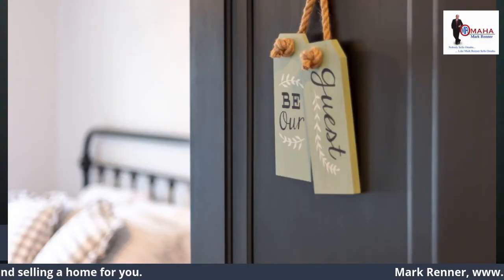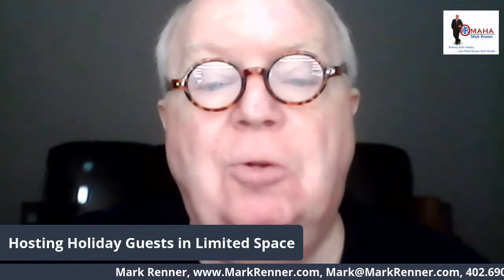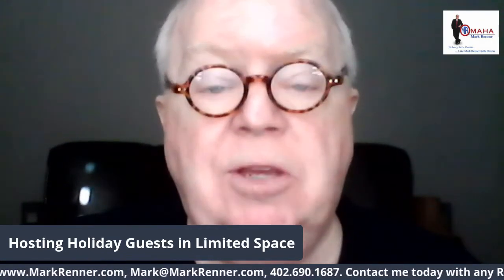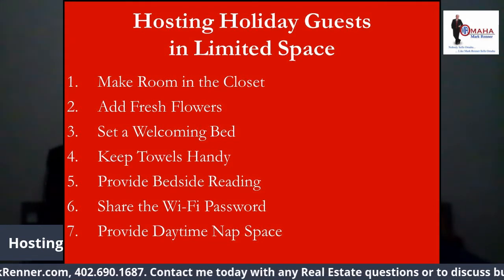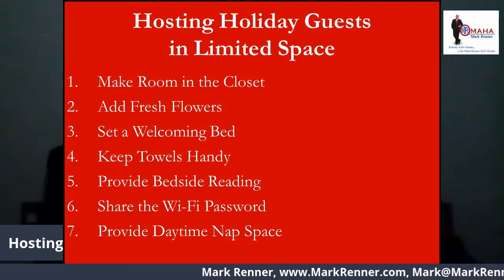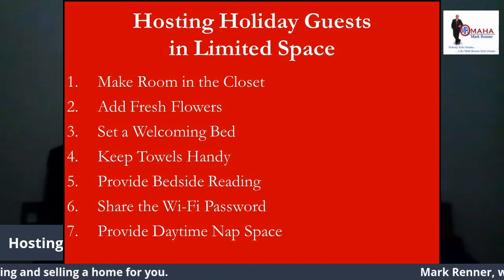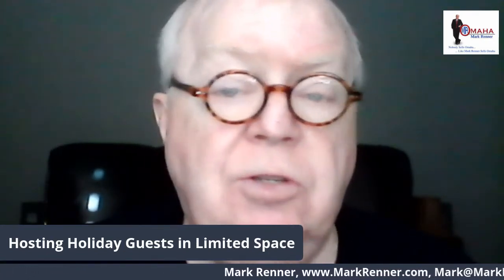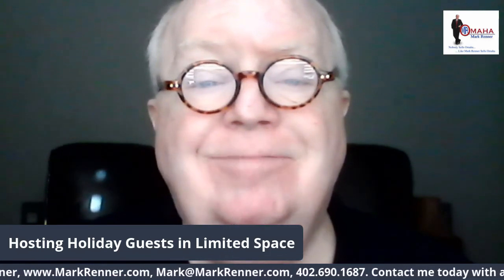Hosting Holiday Guests in Limited Space A Video by Mark Renner